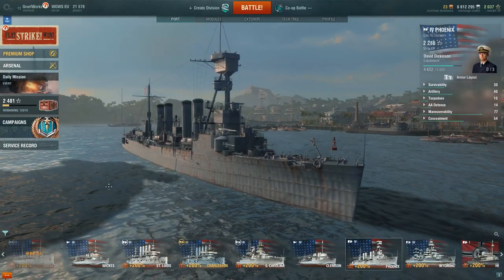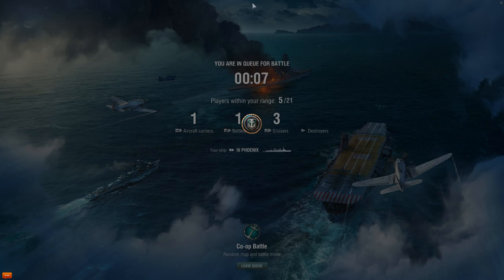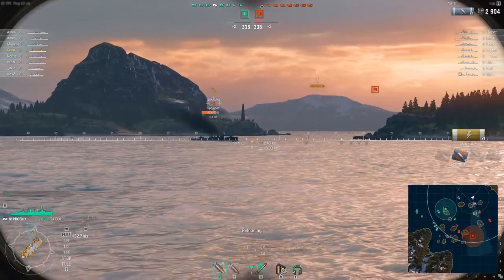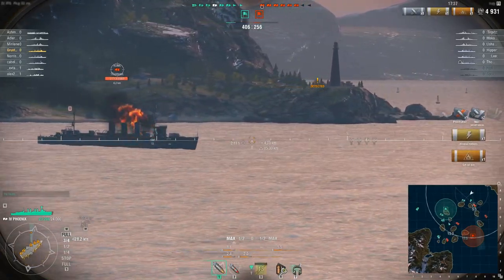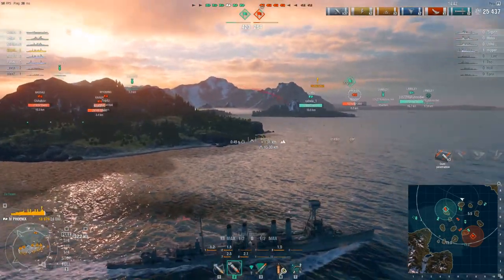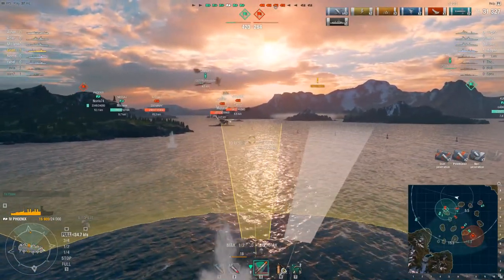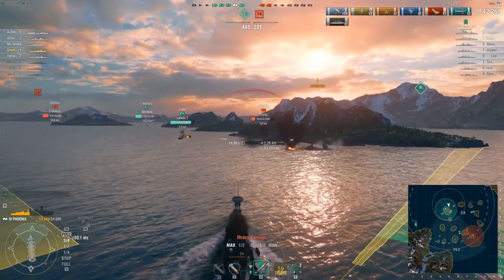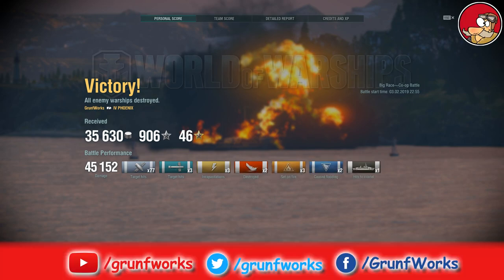Phoenix Cruiser (Omaha Class) - Ships of World of Warships - 04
In ships of WoWs I shall cover some history of the ship itself as well as the ship in game. In this episode we cover Phoenix Cruiser, one of the Omaha Class Cruisers, such as USS Milwaukee...